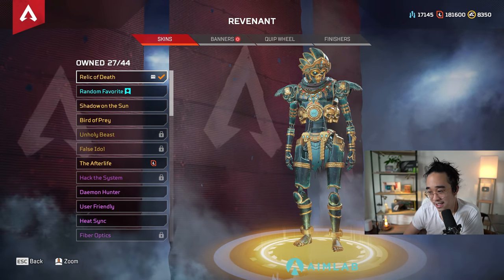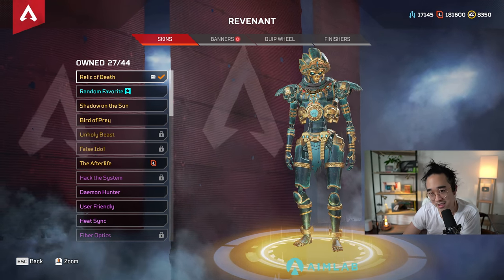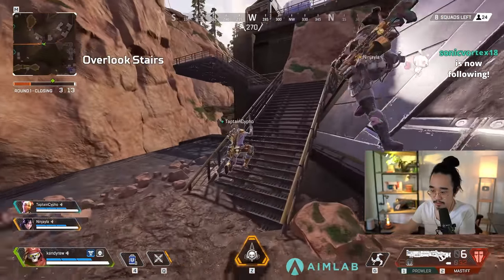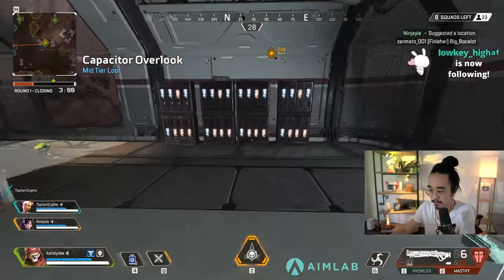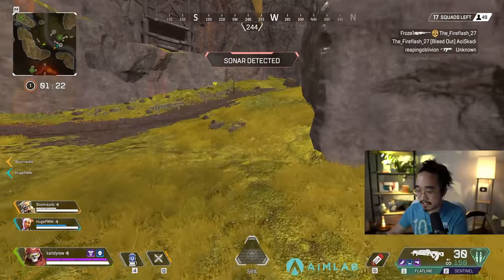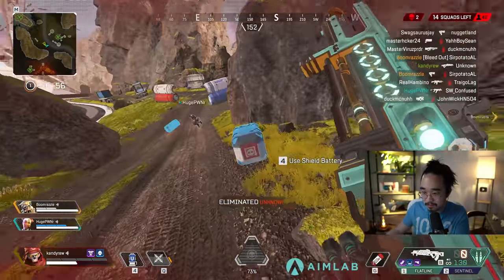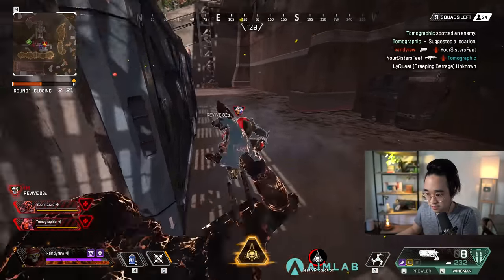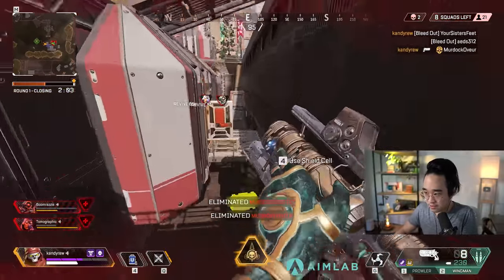Revenant's NEW massive buff will change how Apex Legends is played (Lost Treasures Event)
►The new Revenant buff has arrived in Apex Legends in the Lost Treasures event. He's now completely changed the meta at the highest level of play, allowing teams to push with minimal risk creating an environment where team are way more aggressive. I give him a try in pubs and honestly I can say he's a lot of fun!

►We started a podcast! Check out The Three Stack podcast here, where Hugepwnr, Boom, and I discuss...things:

►I am working with Apex Gaming PCs to come out with my own line of PCs that I personally specced out!